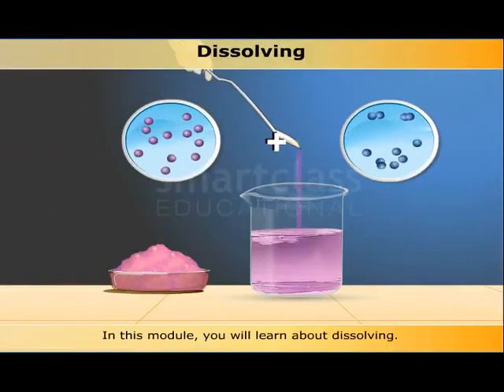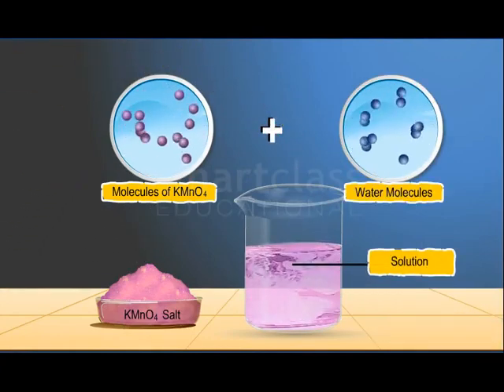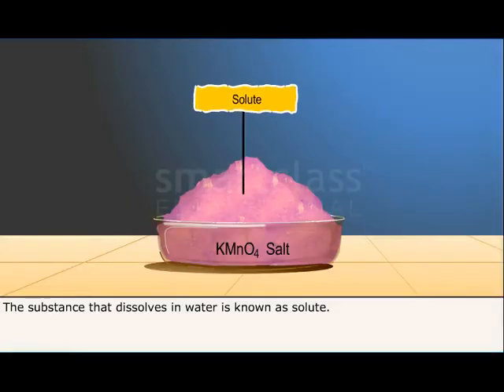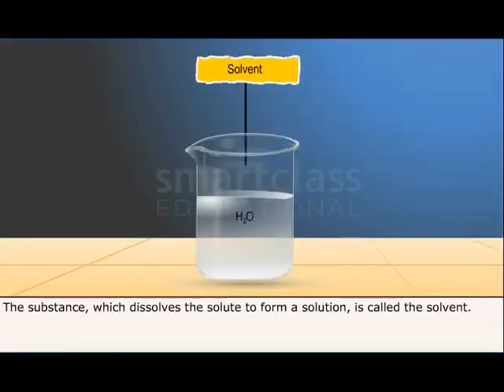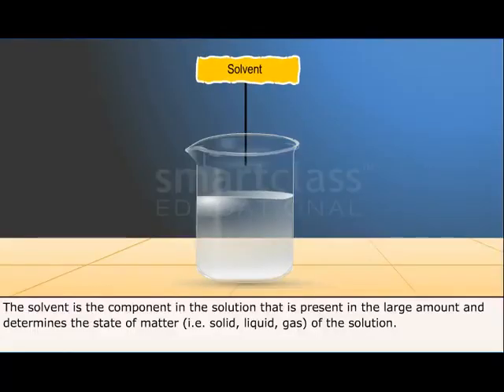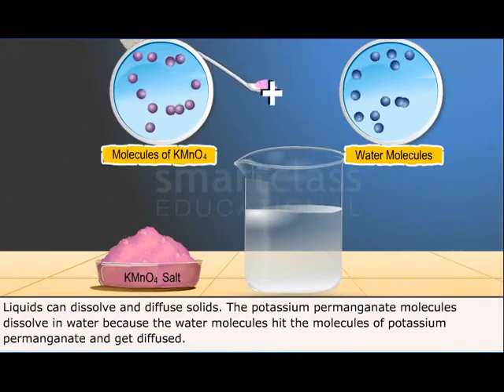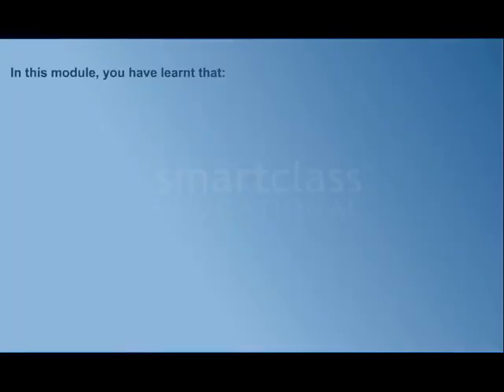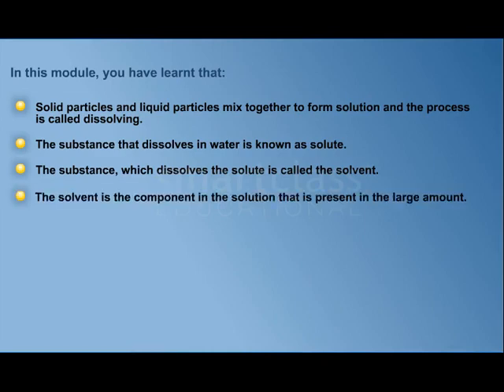Class 6 Science - Dissolving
Dissolving